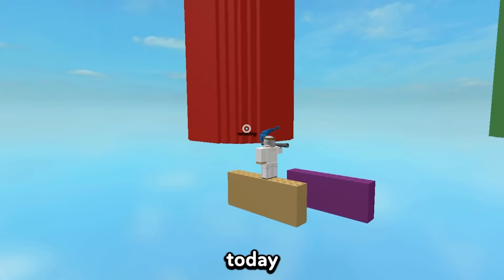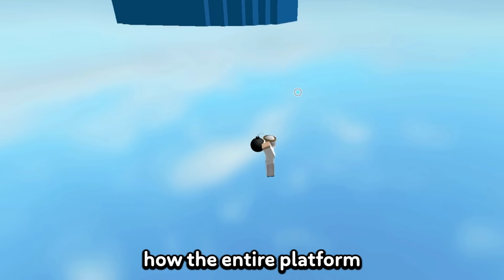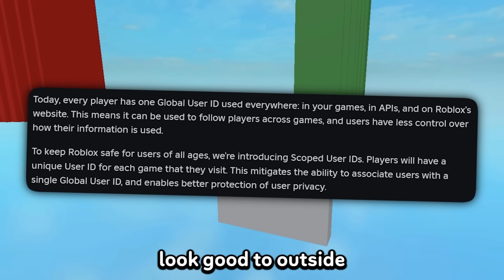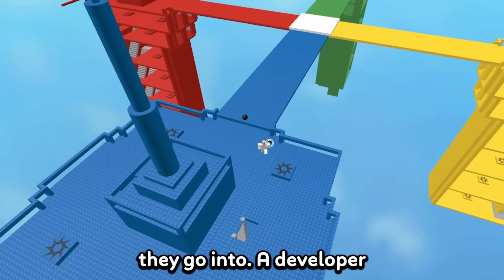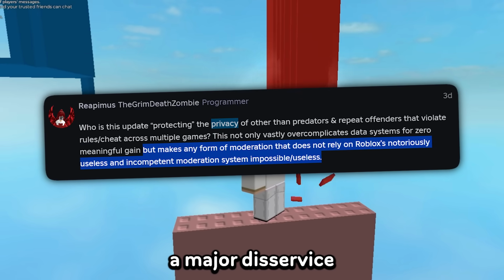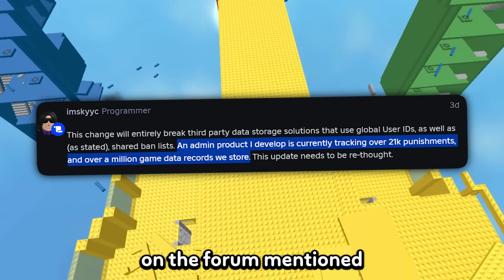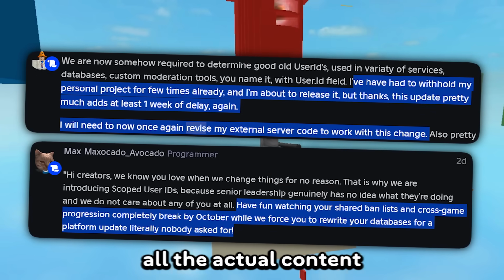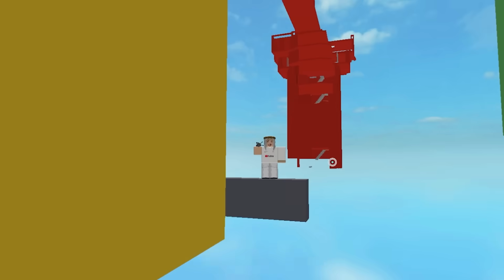every roblox game is in danger right now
The new update is Roblox Kids and Roblox Select and Roblox developers are being forced to buy Roblox Plus to create games on Roblox and now Roblox is now being litigated with a roblox lawsuit.

In compliance with YouTube’s Child Safety Community Guidelines, I must preface the fact that this video is intended for more mature audiences, as this video has been marked “Not Made for Kids” in YouTube studio, and this video has all mature information obfuscated and sufficiently censored/blurred so it can conform and adhere to the guidelines.
The content in this video discusses serious and sensitive topics, including issues related to online safety and inappropriate behavior, which are presented for educational and awareness purposes in a documentary and commentary style video.
This video is created for informational, educational, and commentary purposes only. The content in this video is not intended to target, harass or bully any individual mentioned. All opinions expressed are based on publicly available information and are solely for discussion and analysis.
We strongly condemn harassment, bullying, raiding and any form of online misconduct against Discord, Roblox, KreekCraft, or PwnedBlox, or any other YouTubers mentioned on this channel or mentioned in roblox drama or discord update or discord drama. Viewers are reminded to engage respectfully and responsibly, both in the comments and outside this platform.
YouTube Compliance
This video complies with YouTube's Community Guidelines, including policies on harassment, cyberbullying, child safety and misinformation. If any content is found to be in violation, it will be addressed immediately.